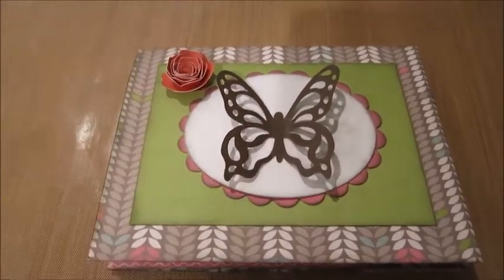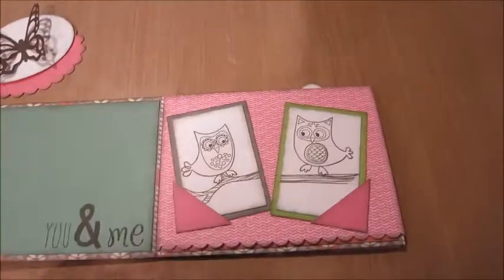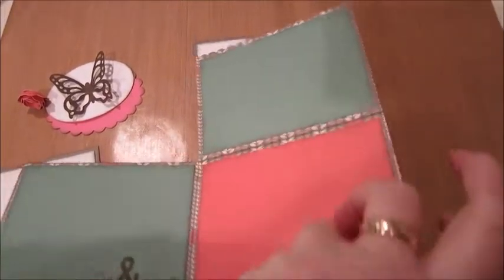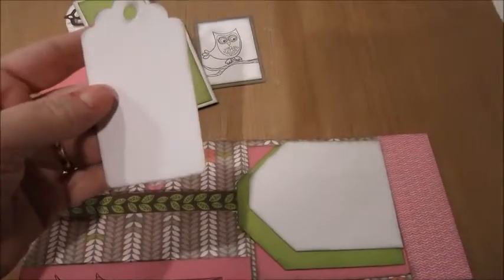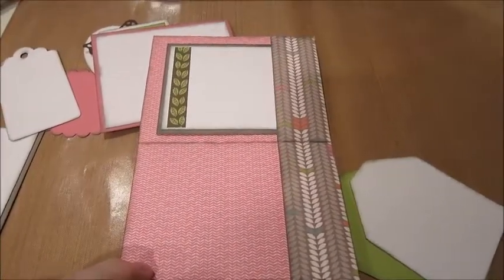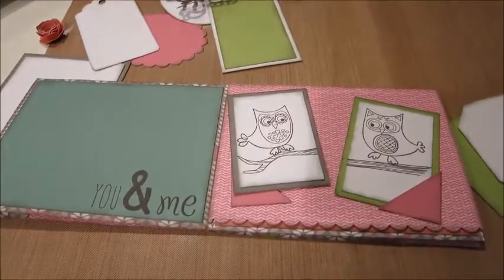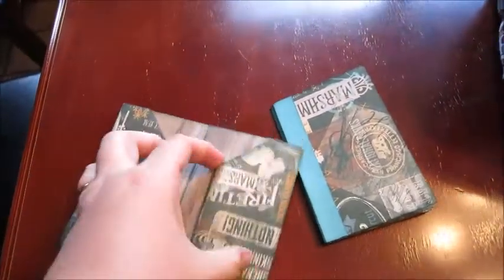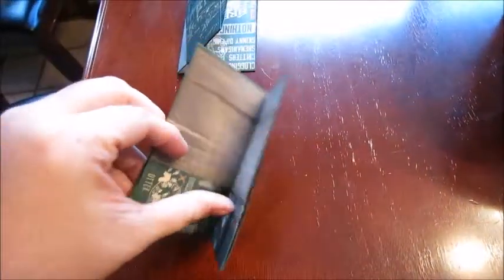Close to My Heart Lollydoodle Mini Album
Mini Album that is one piece of paper plus tons of embellishments & photo mats. Just 2 kits left to purchase, complete with color instructions! $15 plus shipping to you!